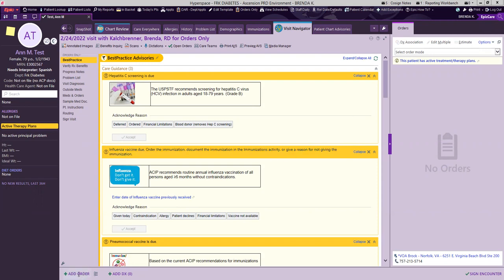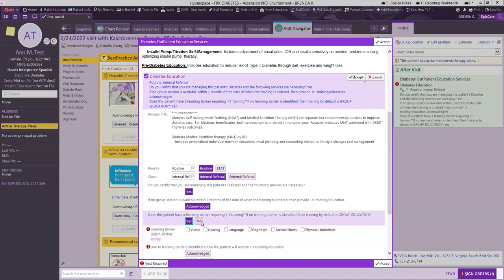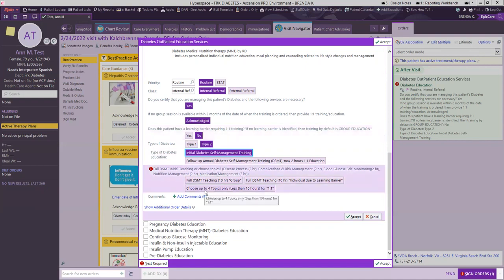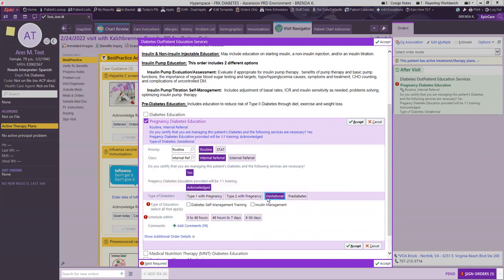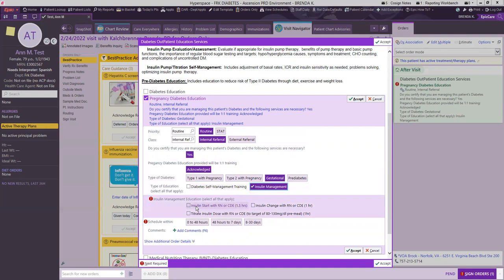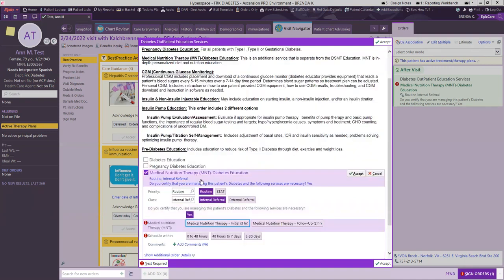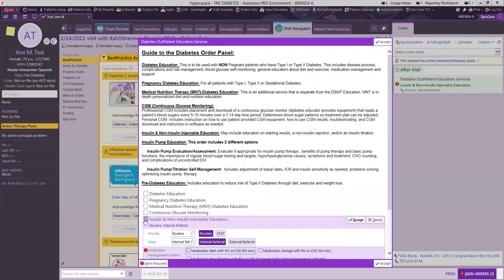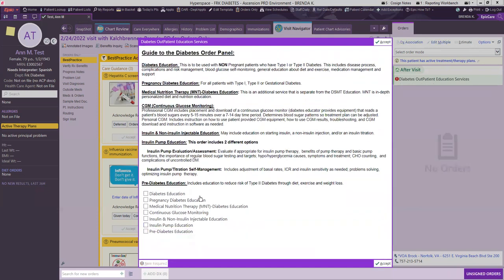Epic Diabetes Education Order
This video will go through the process of ordering Diabetes Education and Management services at Ascension WI.  To jump to specific section of the order panel:
Diabetes Education - 1:50
Pregnancy Diabetes Education - 6:00
Medical Nutrition Therapy - 9:26
Continuous Glucose Monitoring - 11:12
Insulin & Non-Insulin Injectable Medication Training - 12:11
Insulin Pump Education - 12:47
Pre-Diabetes Education - 13:27
Questions regarding the order panel can be directed to Brenda Kalchbrenner, RD, CDCES